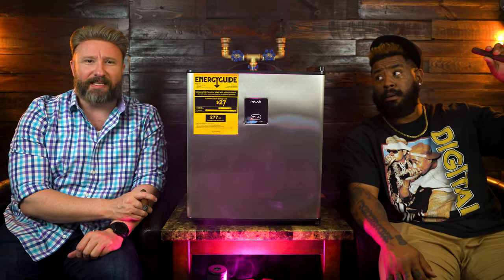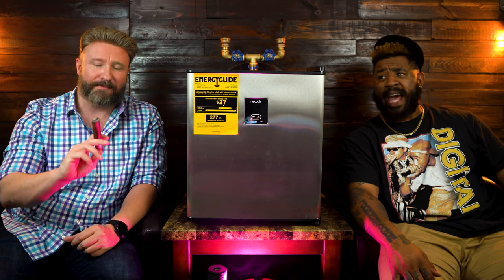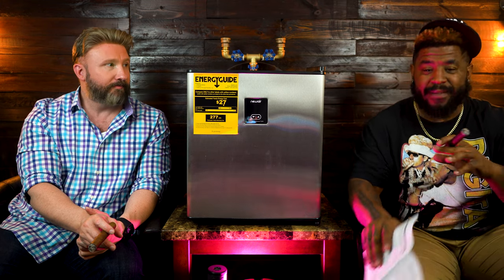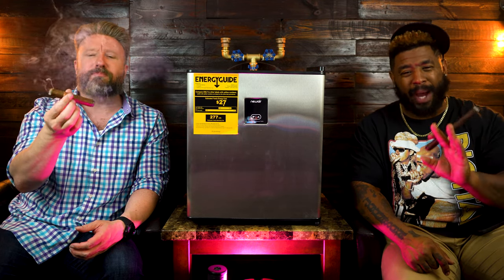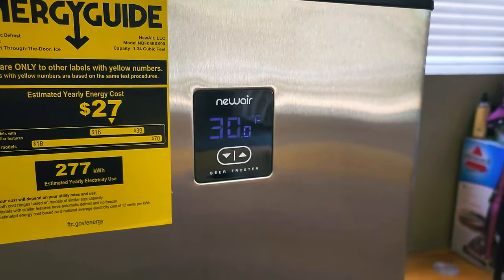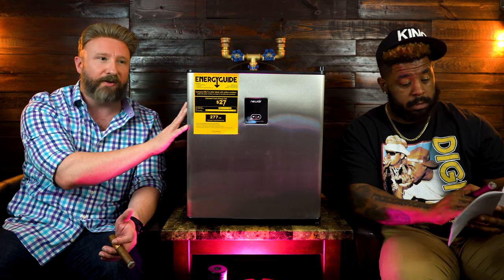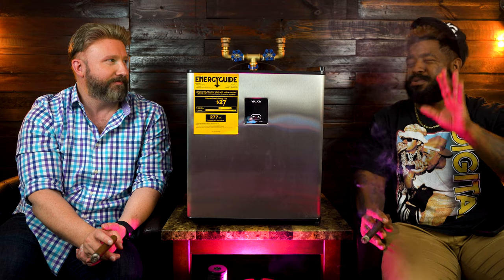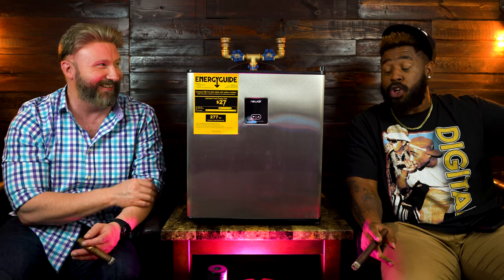Newair Froster 46 Can Freestanding Mini Beer Fridge in Stainless Steel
We're back at it with another review for our Titan family. We can honestly say, after some time with this unit, we've absolutely fallen in love with it! Check out the details in this week's video!

Code: CIGAR.TITANS

Our Gear
(Neewer F100 7-inch 4k 1280x800 IPS Screen Camera Field Monitor)

(Boling BL-P1 12W RGB Full Color Dimmable 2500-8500K On-Camera Led Video Light with OLED Screen, 360° Support System)

(AxcessAbles MB-W Professional Studio Microphone Boom Stand with Locking Wheels)

Our Mics
(Rode NTG-2 Videographer Kit 2: NTG-2, 79CC, SM4, and WS6)